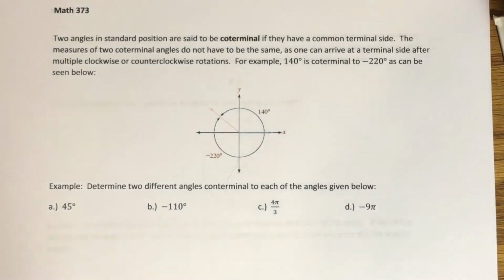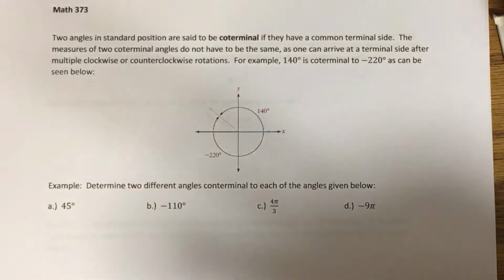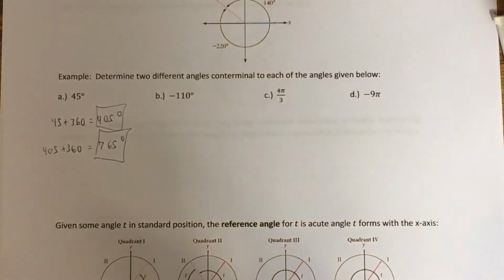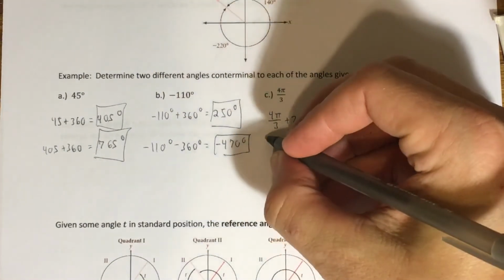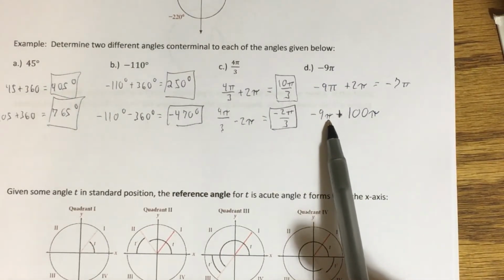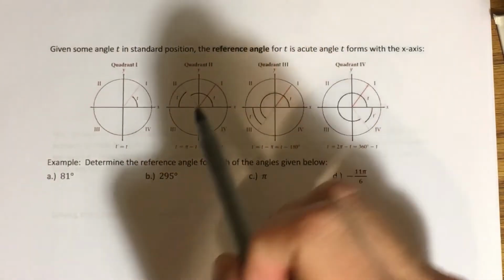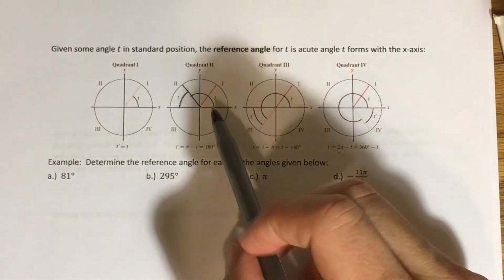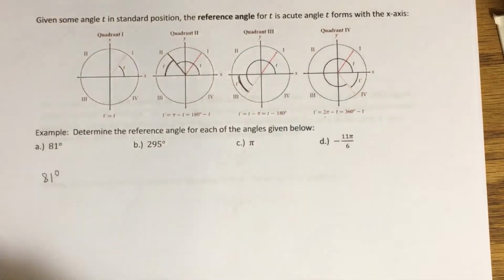7.1 - Angles (Part 3)